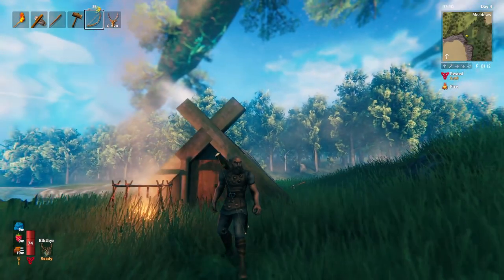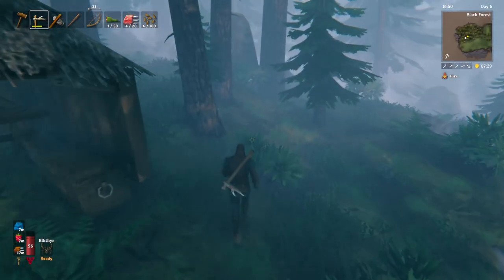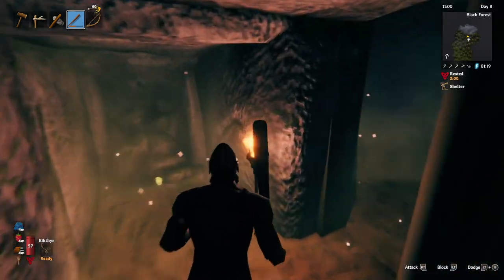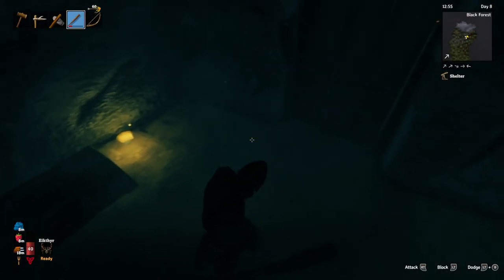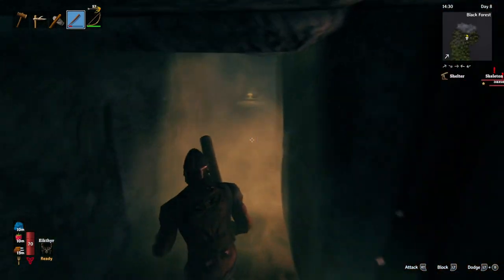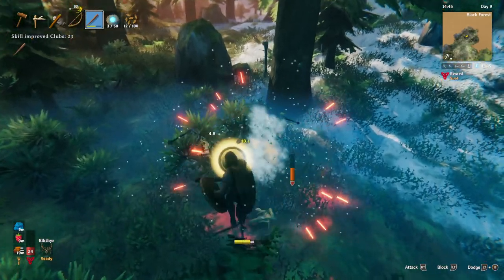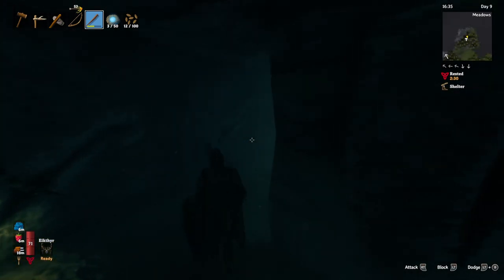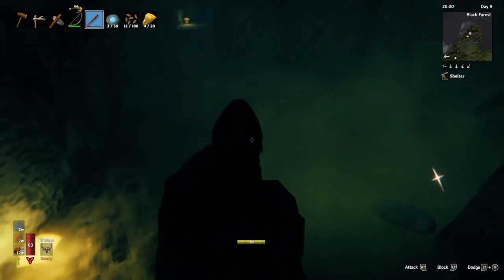Mining, Dungeons, and Surtling Cores! - Valheim Solo Playthrough - EP 2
In this episode we go collect the copper ore node found in Episode 1, and delve into a couple Burial Chambers in search of surtling cores!

00:00 Intro
00:40 Mining Copper
04:02 Dungeon Dive 1
16:33 First Death!
21:00 Dungeon Dive 2
30:14 Outro